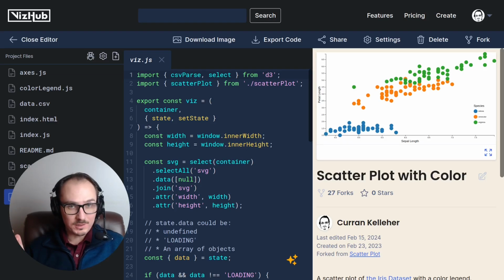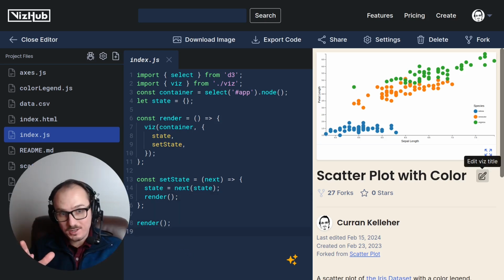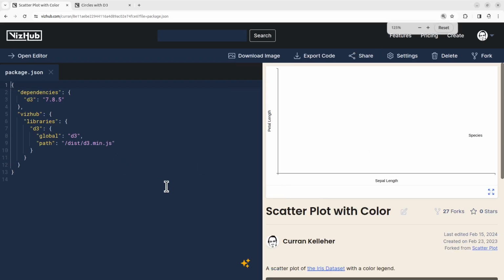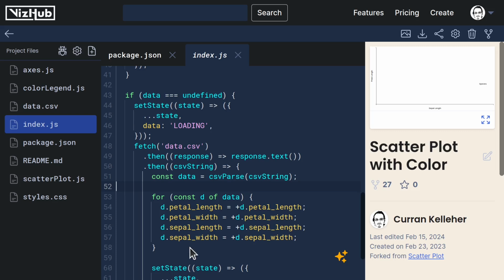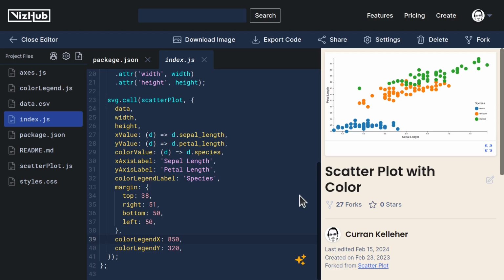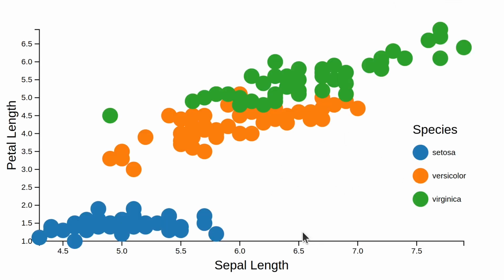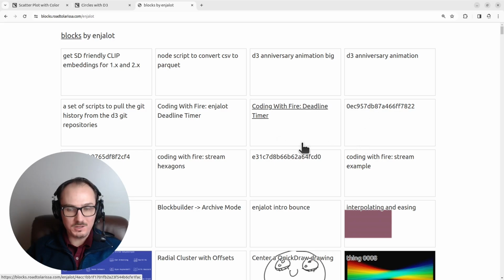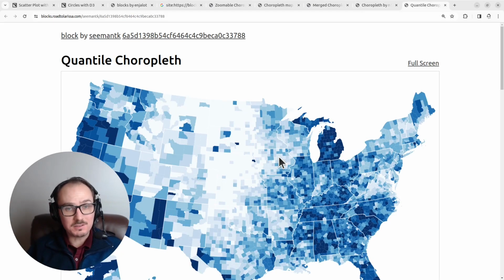Migrating for Hot Reloading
An example of changing an existing vanilla HTML example to support hot reloading and VizHub's interactive widgets.